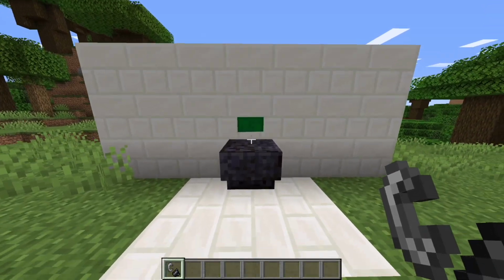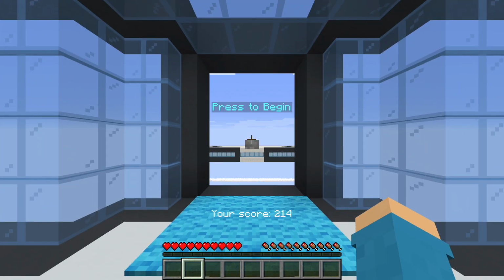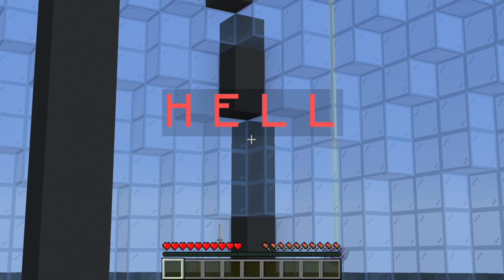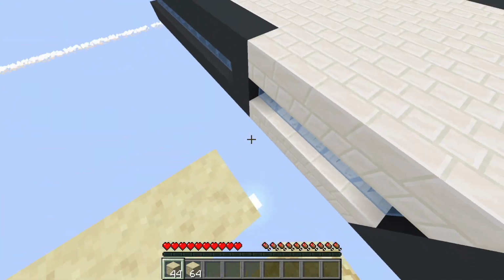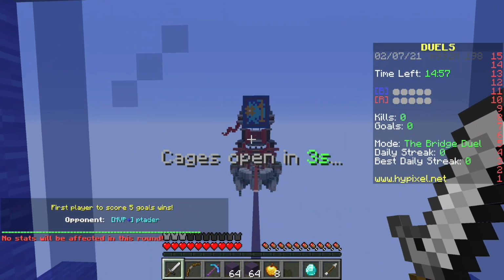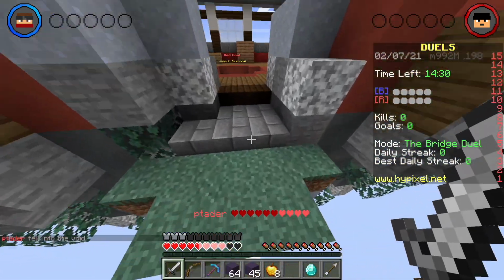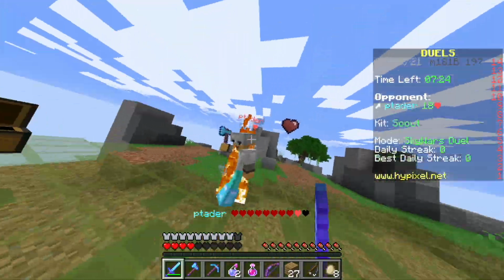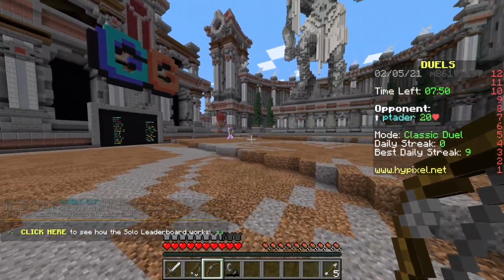How I Trained to Beat My Little Brother at Minecraft PVP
My little brother has always been REALLY good at Minecraft PVP. Today, I'm going to train to beat him. We'll focus on parkour, reaction timing, speed bridging, inventory management, and Hypixel duels. Follow me on this journey to prove that I am better than a child at Minecraft.

⦿ This video was inspired by MysteryOre: ⦿
▸ Youtube.com/MysteryOre

This was a super fun video to make, and this is definitely the direction I want to move my channel this year.
▸ Sun Machine One - Loopop
▸ Strad - C418
▸ Minecraft PVP jam - ntader
▸ Blocks - C418
▸ Always the Same - SefChoi
▸ Argentina Tango Bandonian - Doug Maxwell
▸ Take it Slow - SefChoi
▸ Epic Battle Speech - Wayne Jones
▸ Imperial Forces - Aaron Kenny
▸ Claim of Thrones - RKVC
▸ Desert Caravan - Aaron Kenny